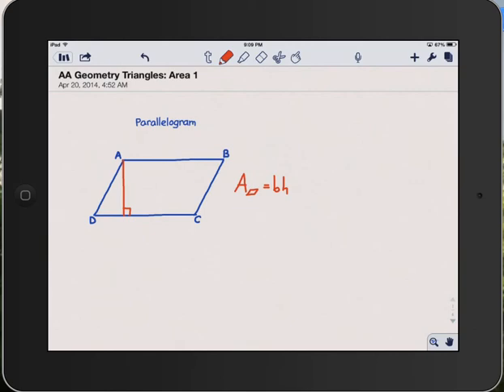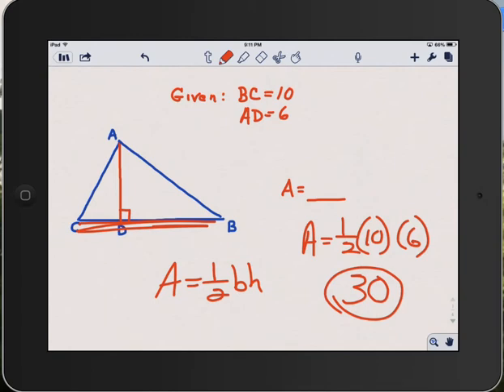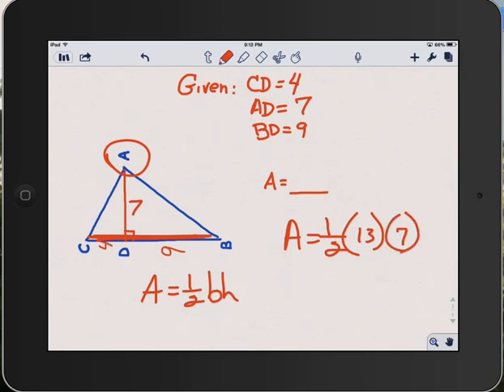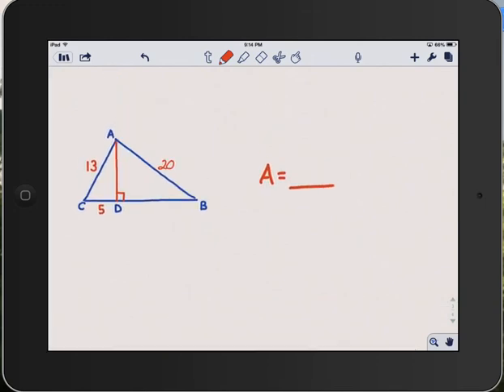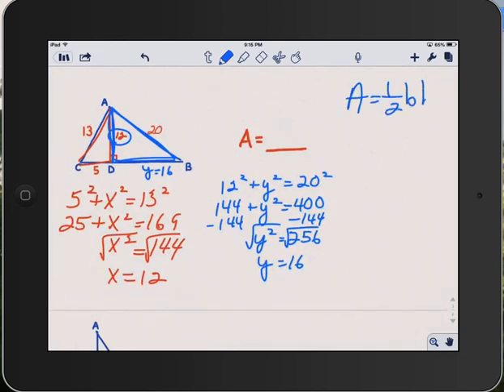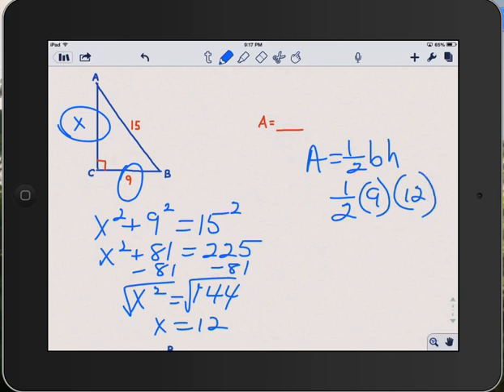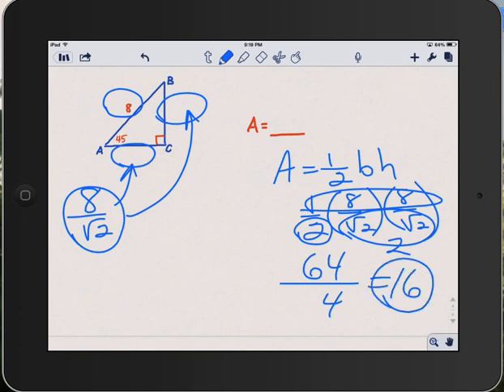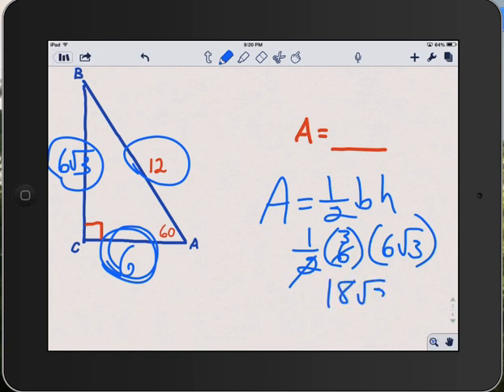AA Geometry Area of Triangles